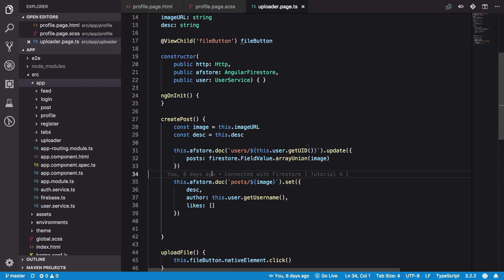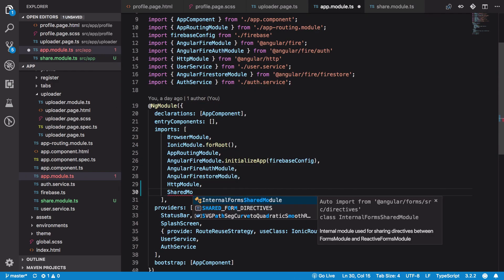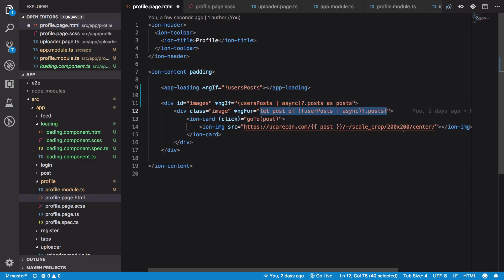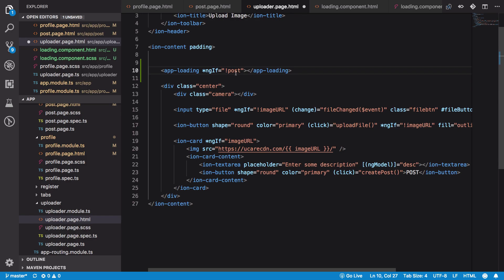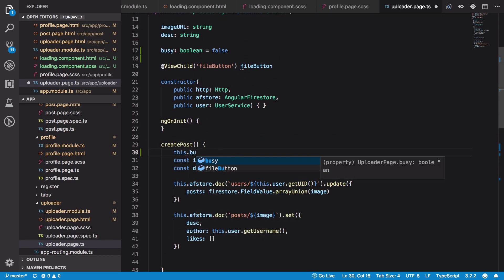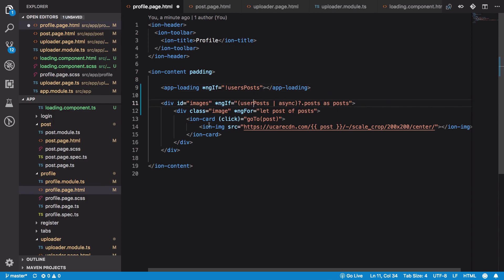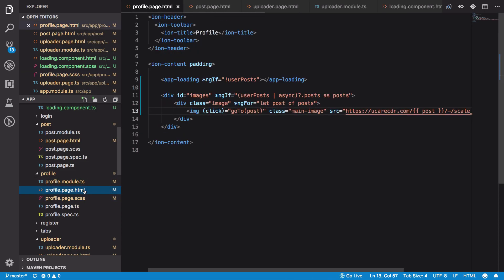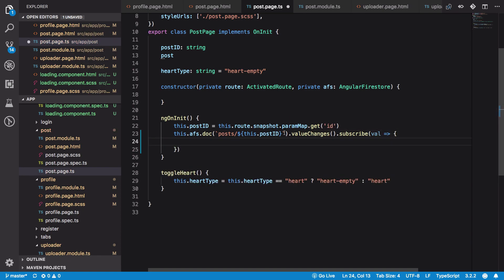Ionic + Firebase + Angular #7: Adding Likes Feature and Loading Component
Let us see how we can add likes feature to our app, and also, add a loading component on multiple ionic pages.